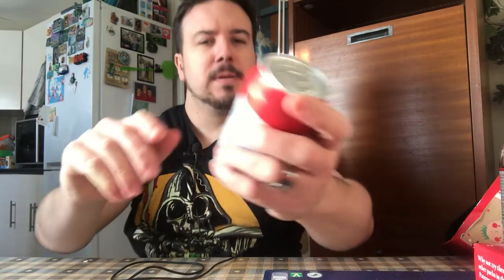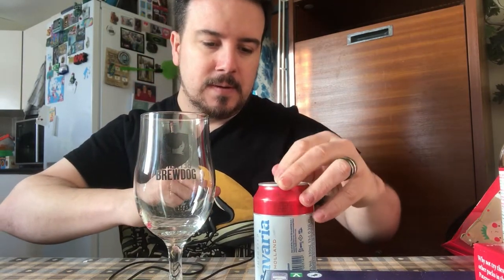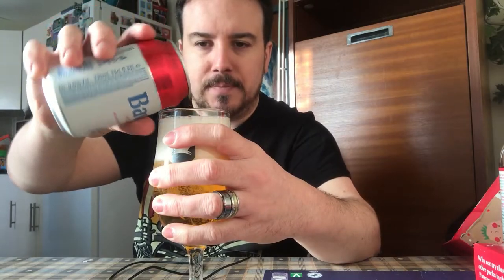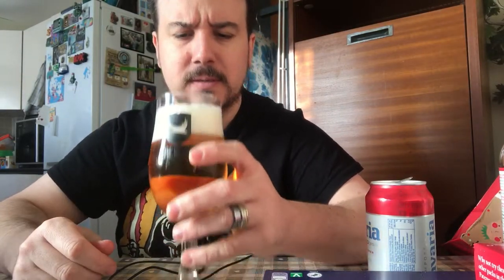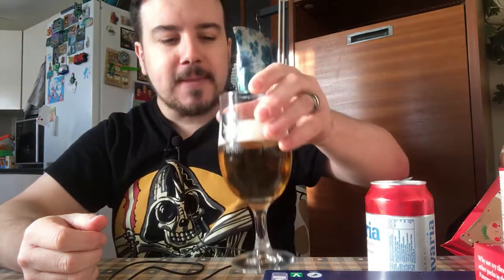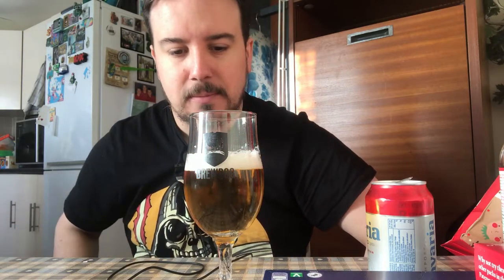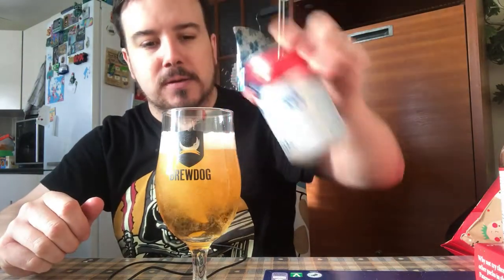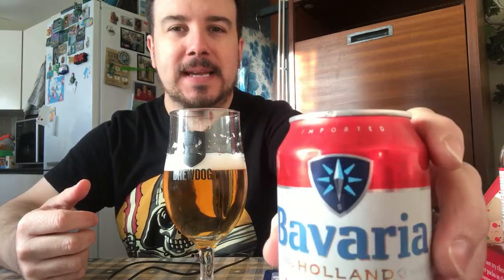Bavaria 0.0% Review | Dry January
Bavaria 0.0% Review. How will this Alcohol Free beer stack up for Dry January?